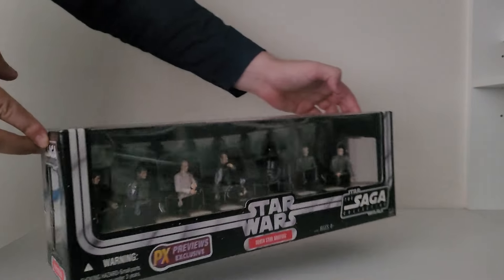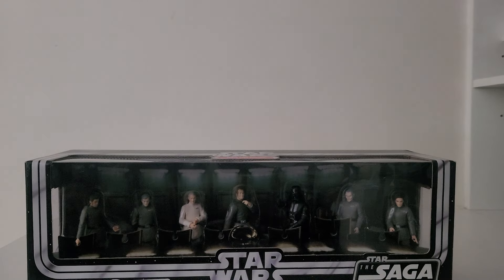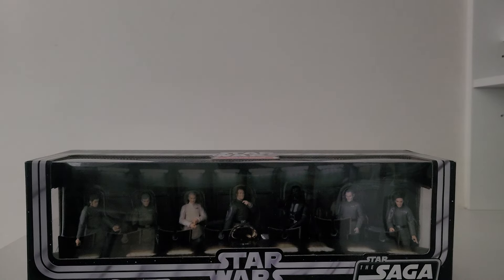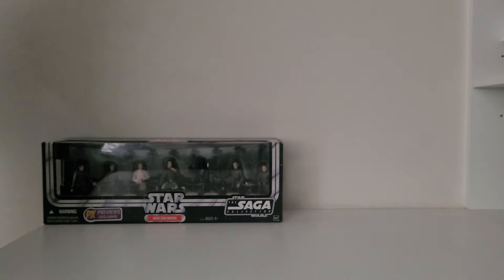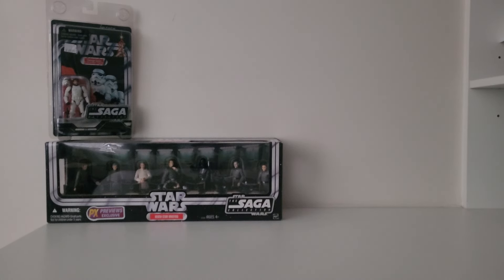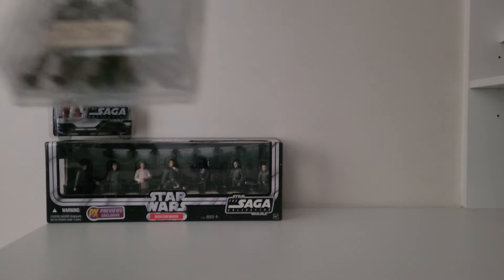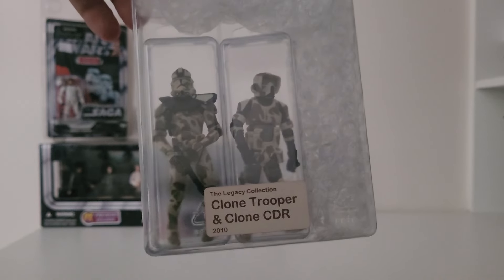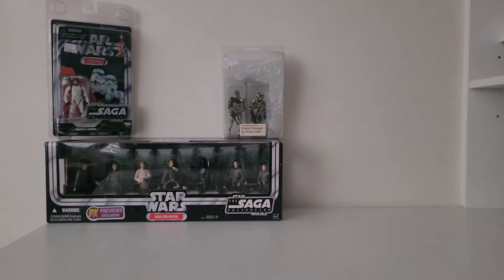CLONE WARS UNBOXING!!!! NEW ORDER ARRIVED!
We unbox the new order which has arrived containing so much Star Wars The clone wars and Saga Collection Figures.